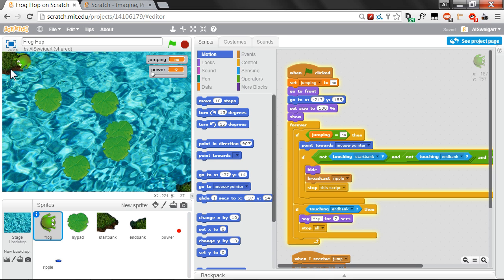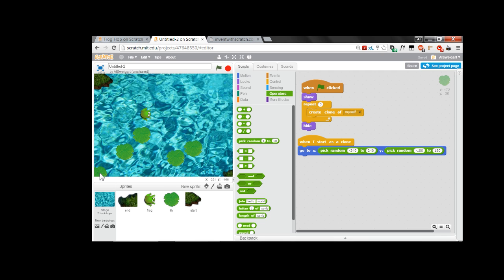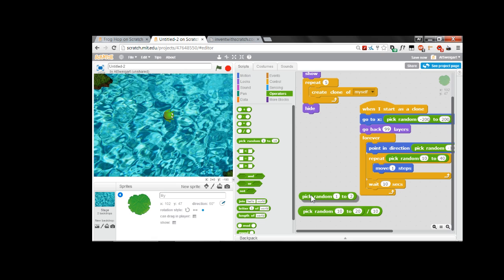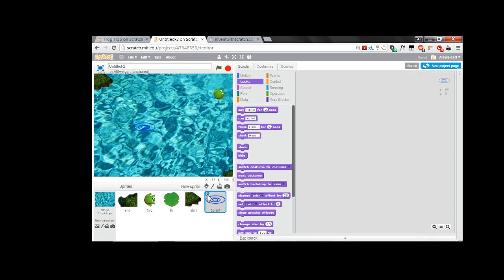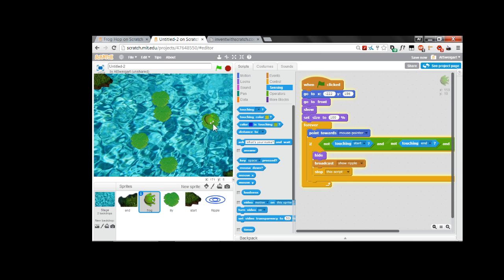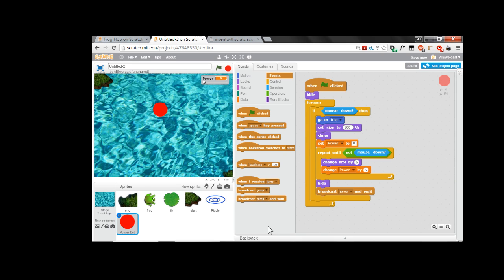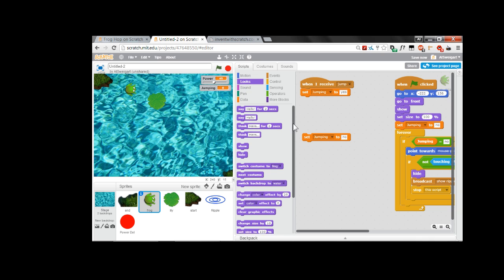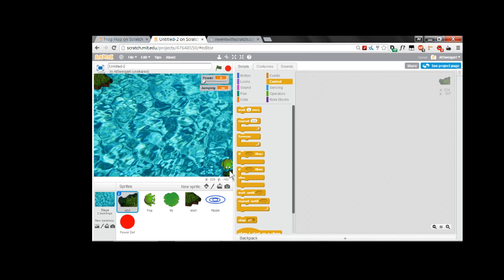Frog Hop - Invent with Scratch 2 0 Screencast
In this Scratch game, you hold down the mouse to charge up the frog's jump. Try to get the frog to jump from lily to lily and make it to the other side.